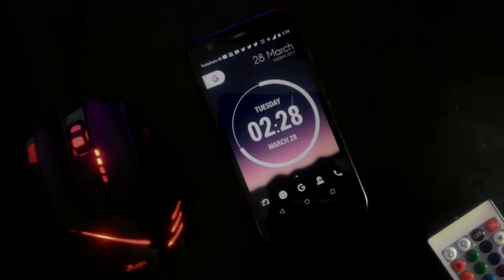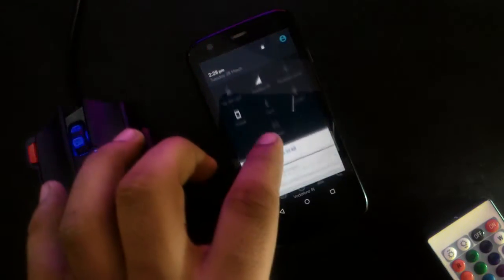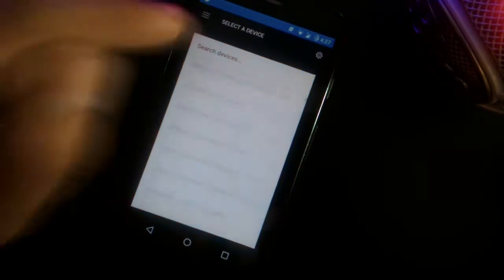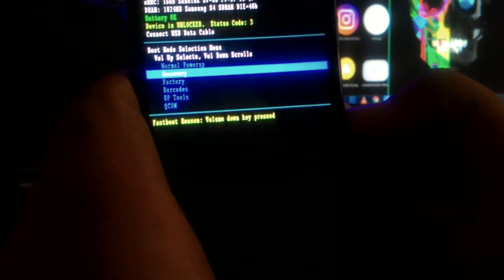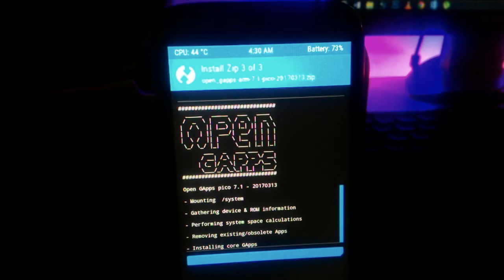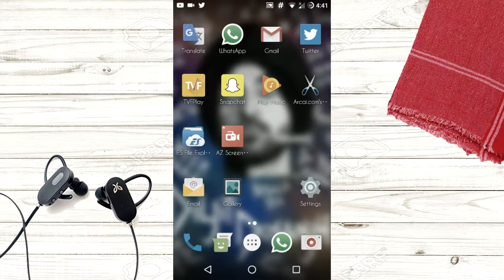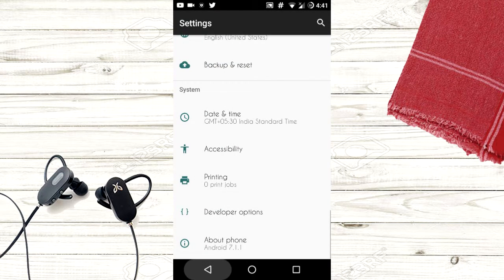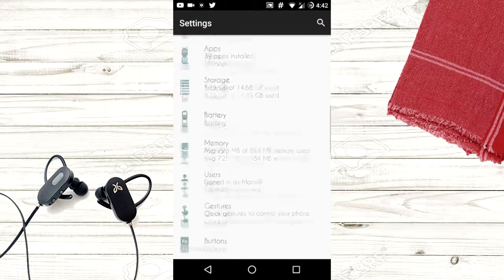Flashing Lineage OS on Moto G 1st Gen! (works with all Android Phones)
Wassup Turbanians! In this video, I will be installing the Lineage OS onto my Moto G Falcon Edition!
TWRP Official App :  goo.gl/FNSqIU

Follow me at these place for all the updates:
And I will catch you guys later! Bye!!